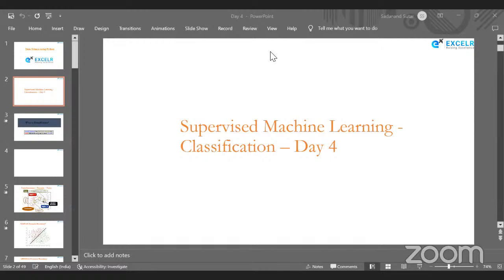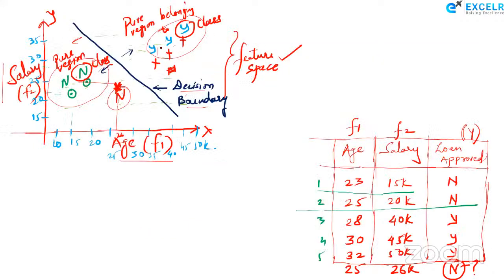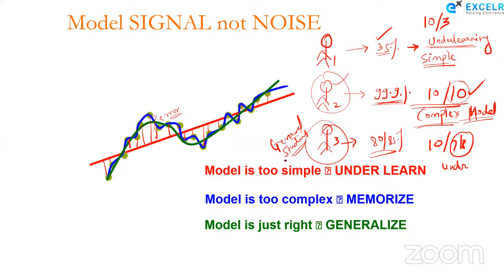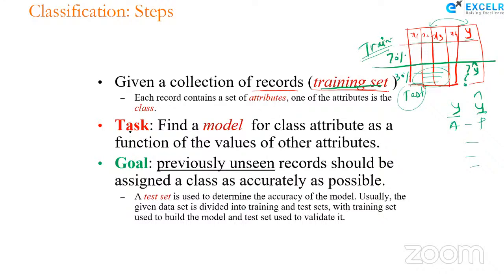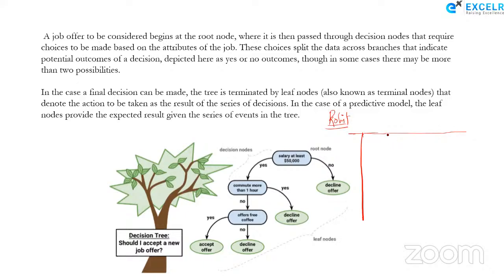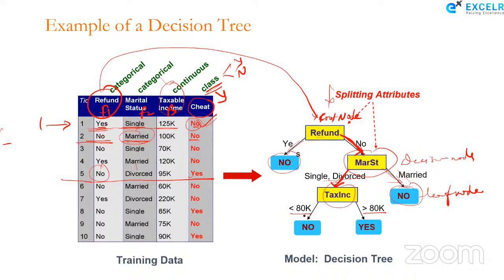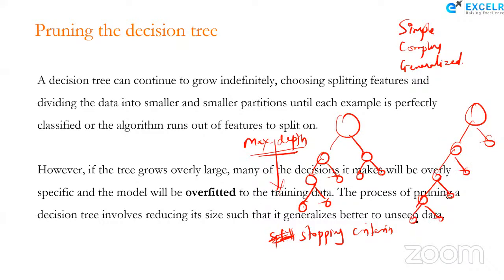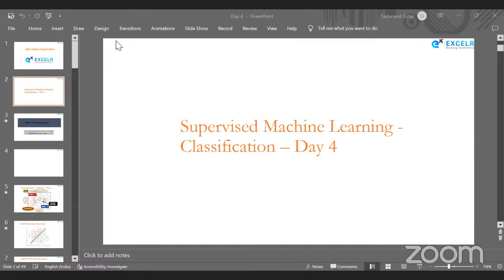Master Data Science - 10 hours Training | Day 4 | ExcelR